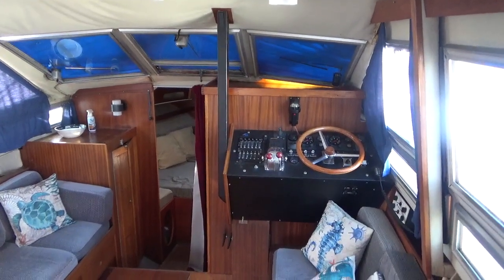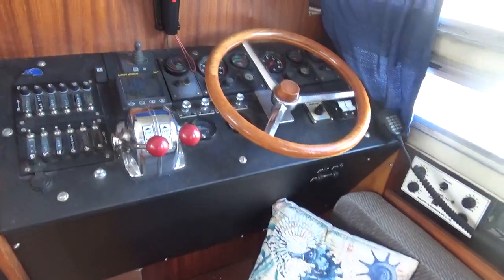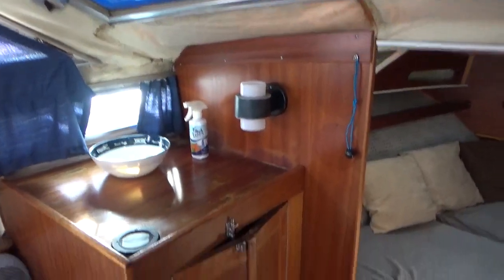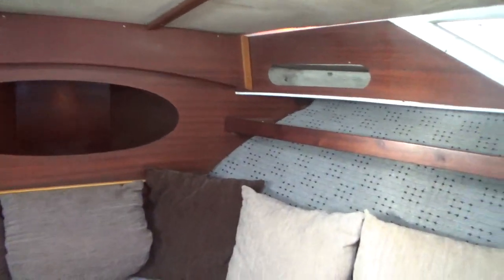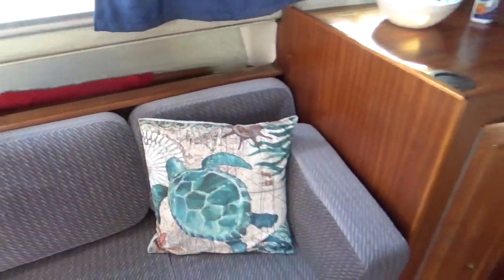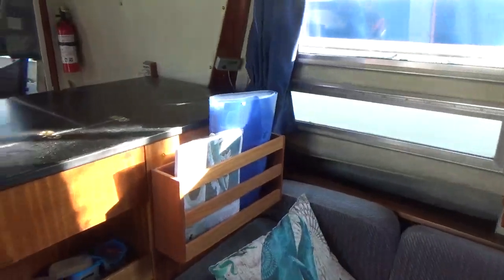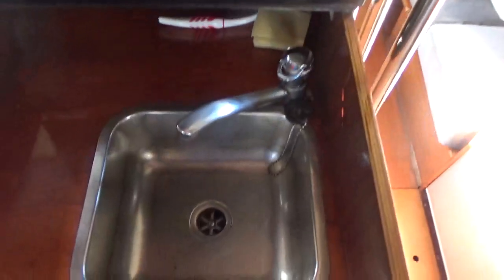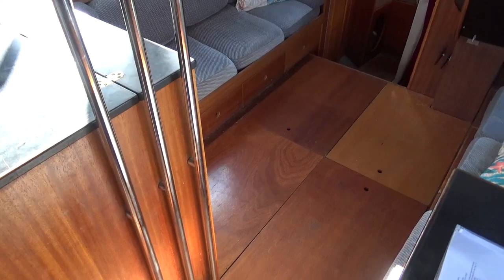Coronet 32 Deepsea Motor Boat - Boatshed - Boat Ref#330005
Coronet 32 Deepsea Motor Boat for sale with Boatshed Cornwall Photos and video taken by Boatshed Cornwall